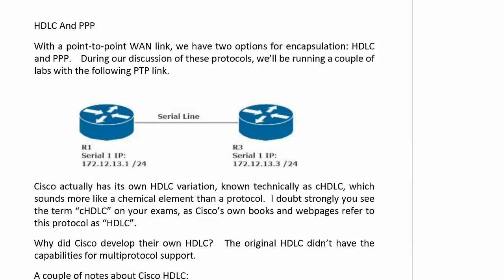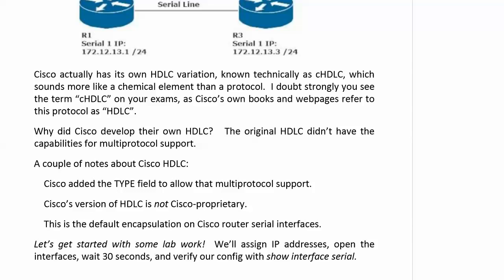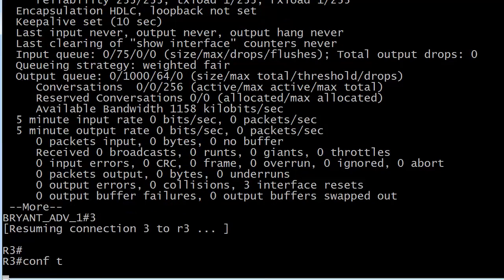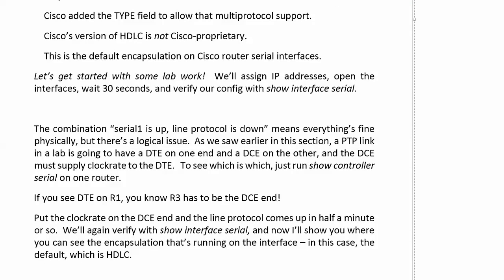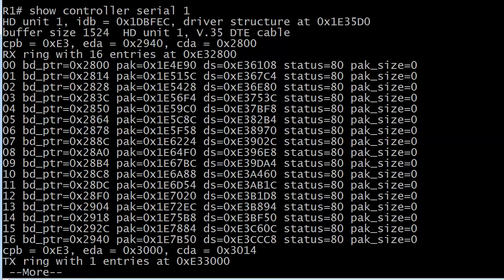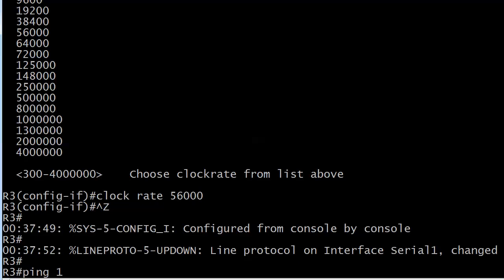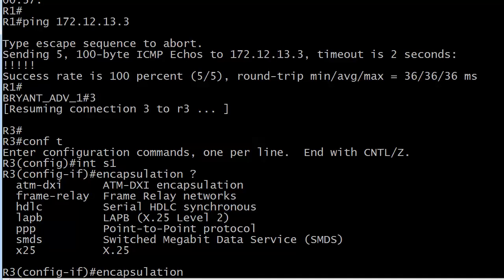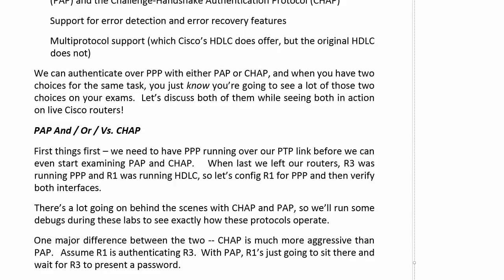366 HDLC and PPP Fundamentals